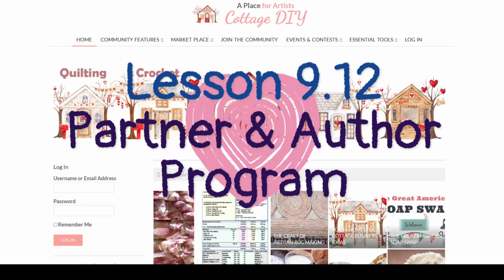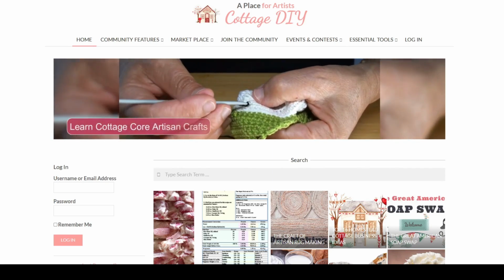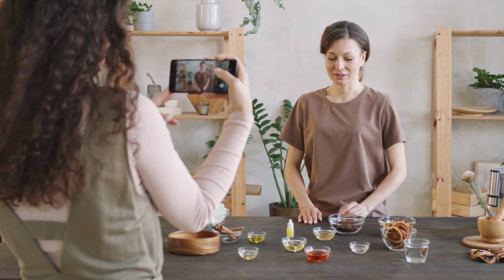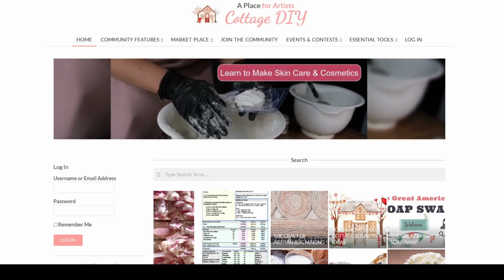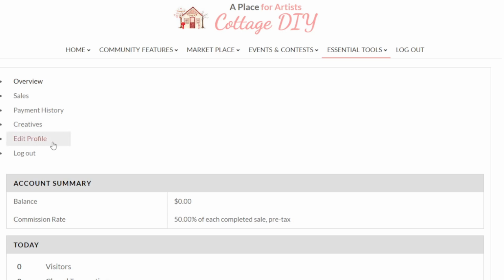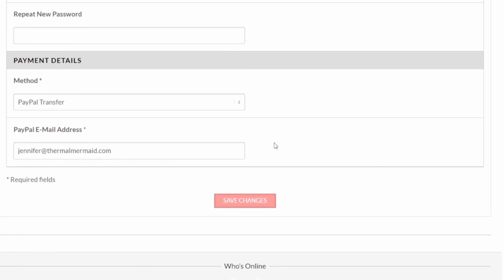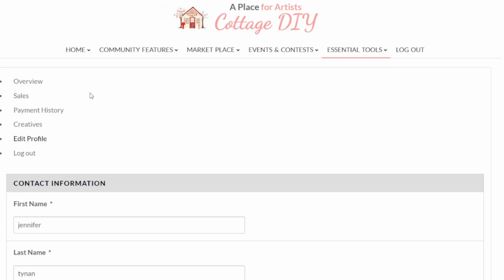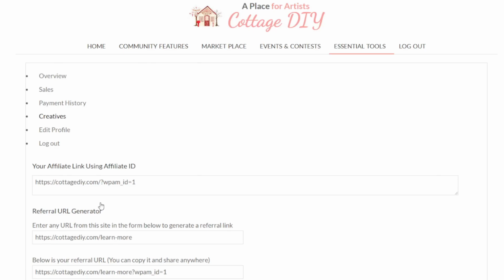Become A Member And Make Money at CottageDIY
Want these recipes? Find every recipe together with one small membership

Explore the First (six part) Lesson in the Crafter's Community for FREE